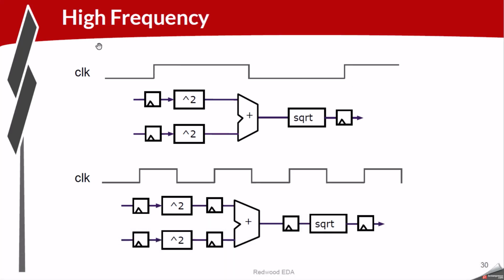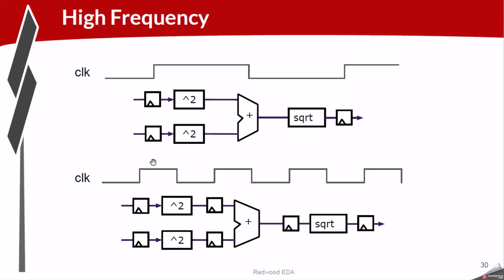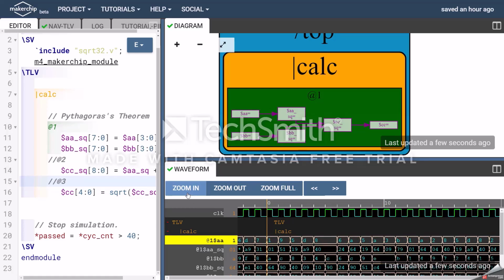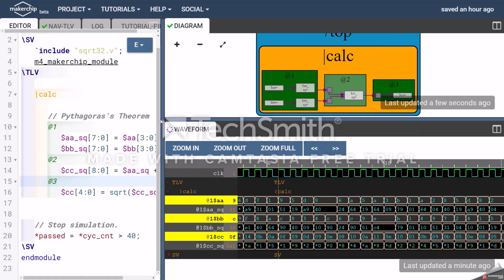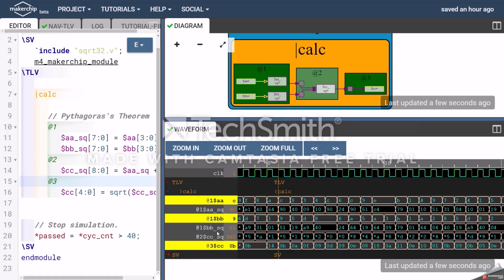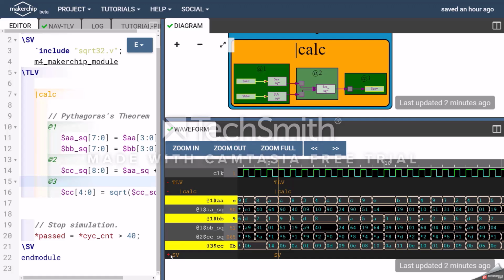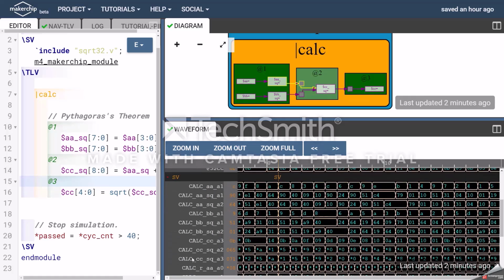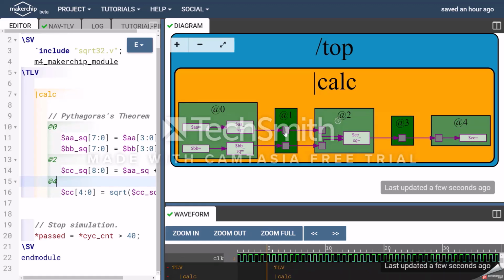CDL05P51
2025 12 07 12h06 00 CDL05P51 51 Pipeline Logic Advantages And Demo In Platform